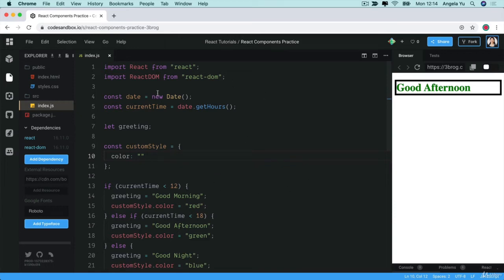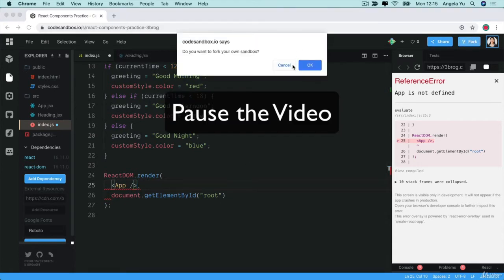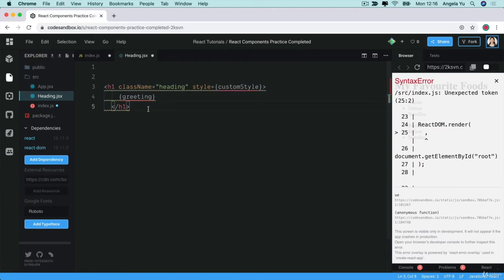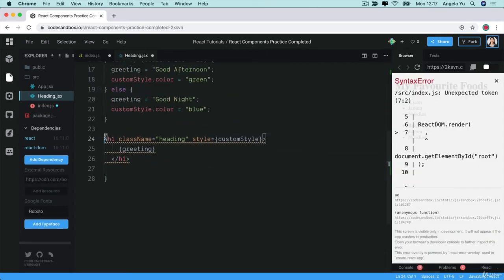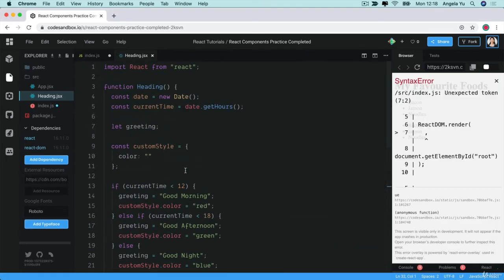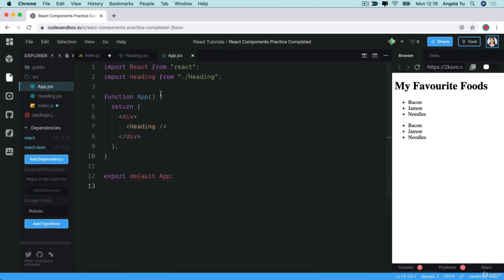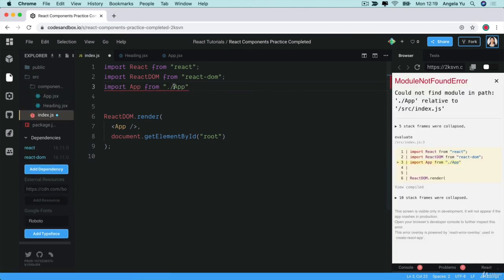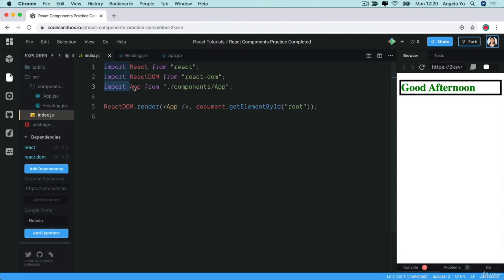12 React Components Practice